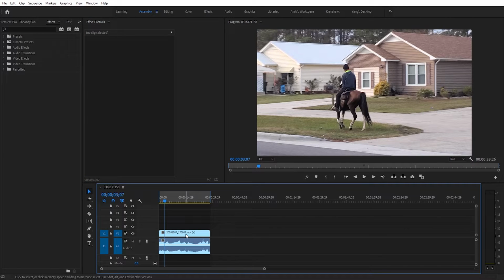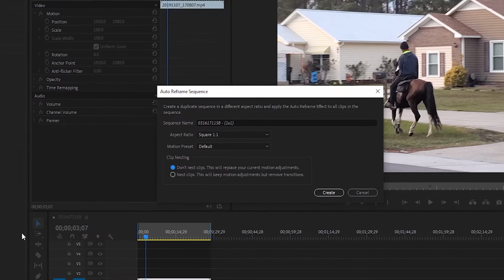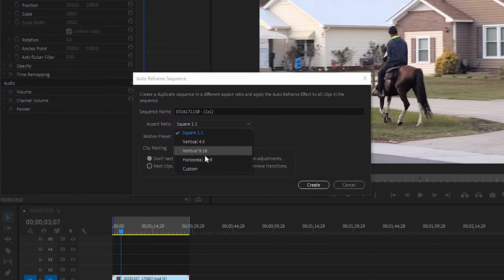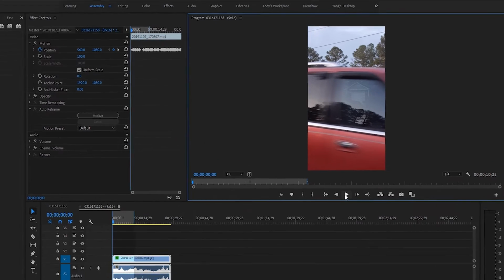Auto Vertical Video | Auto Reframe | Adobe Premiere Pro Tutorial | Edit With Andy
In today's tutorial, I teach you how to use auto reframe to automatically create a vertical video and motion track a subject for YouTube Shorts, TikTok, and Instagram Reels in Adobe Premiere Pro!

Tanner

Shavon

Connor Maze

Eric Timmer

Dion's Travels

Ericsurf6

ALBO

**TIMESTAMPS**

00:00 - Intro